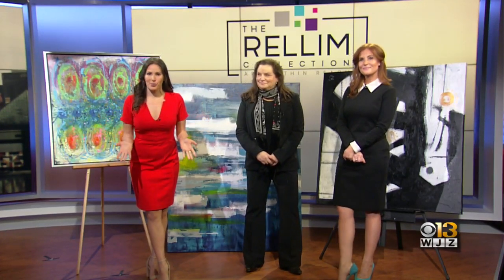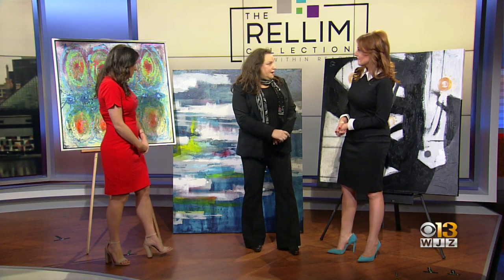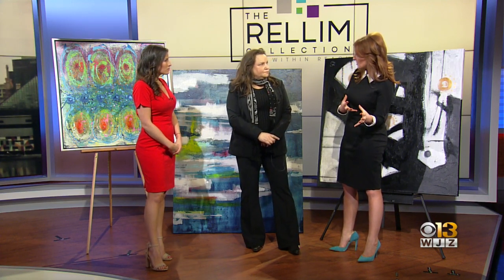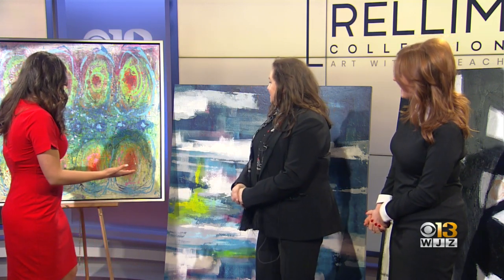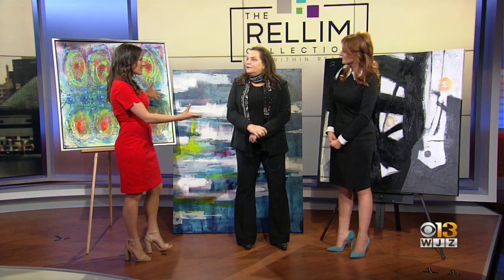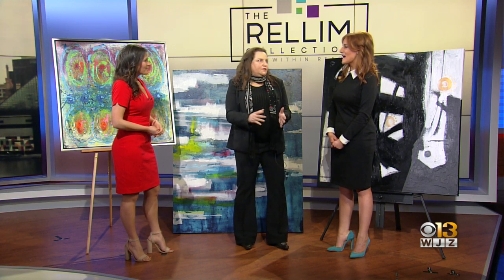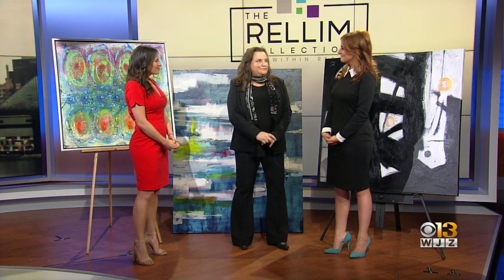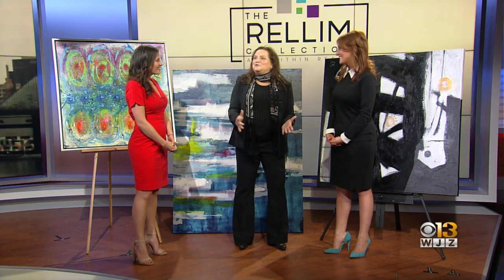Local Art Curator Jill Miller's Rellim Collection Showcases 'Affordable Art'